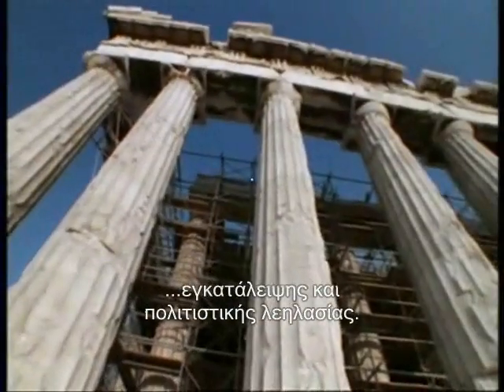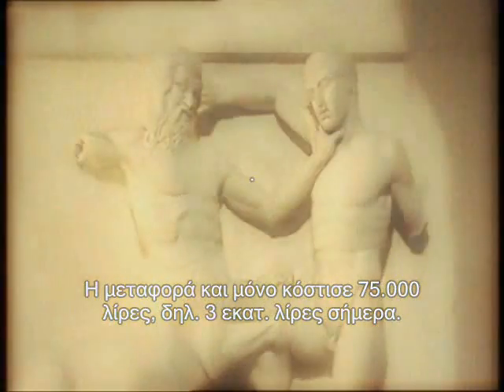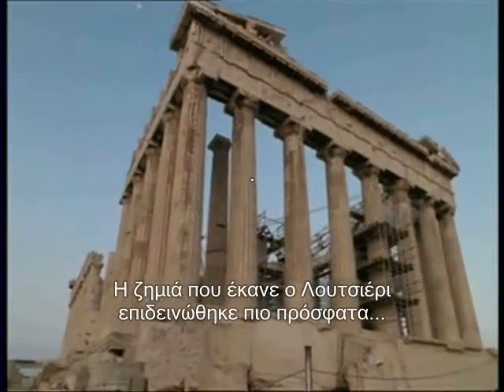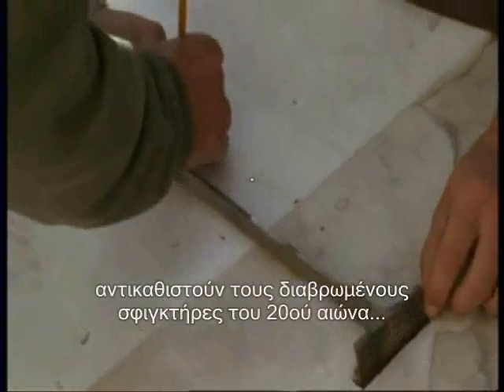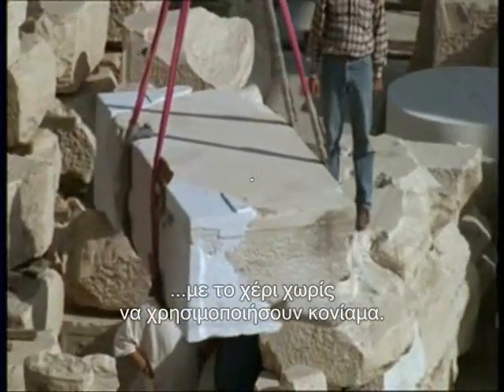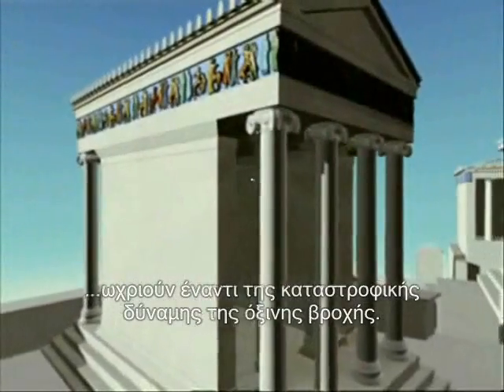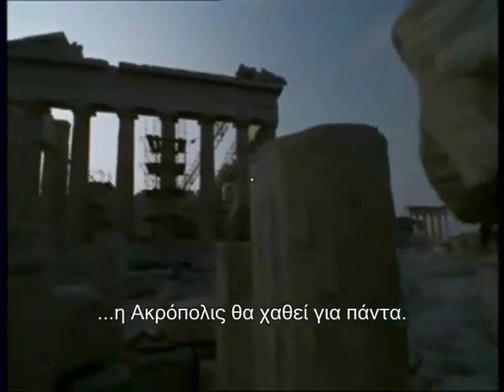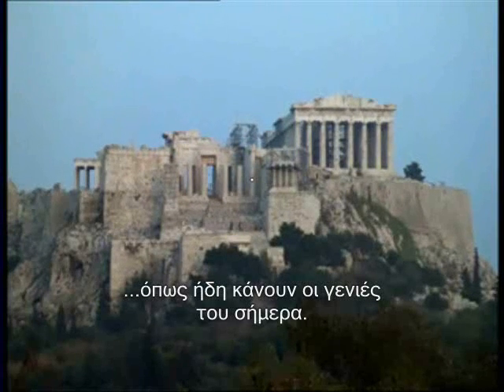Η ΑΚΡΟΠΟΛΗ 5/5 THE ACROPOLIS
Το θαύμα της Ακρόπολης και του Παρθενώνα

Η λέξη Ακρόπολη προέρχεται από το συνδυασμό των ελληνικων λέξεων ακρο και πόλη, και σημαίνει πόλη στην άκρη.
Η Ακρόπολη των Αθηνών είναι ένας βραχώδης λόφος περίπου 70 μέτρα.
Η ανοικοδόμηση των ιερών που ξεκίνησε ο Περικλής στο 465 π.Χ.
Ο Παρθενώνας είναι το μεγαλύτερο και πιο όμορφο κτίριο της Ακρόπολης. Οι εργασίες για την ανέγερση του ναού της Αθηνάς άρχισαν το 447 π.Χ. και ολοκληρώθηκε το 438 π.Χ.
Ο Παρθενώνας είναι το πιο υπέροχο δημιουργία της αρχαίας τέχνης, και αποτελεί σήμερα το σύμβολο της δημοκρατίας σε όλο τον κόσμο.

The miracle of the Acropolis and the Parthenon

The word Acropolis is derived by combining the Greek words akro and polis, and literally means city on the edge.
The Acropolis of Athens is a rocky hill about 70 meters.
The reconstruction of the holy started by Pericles in 465 BC
The Parthenon is the largest and most beautiful building of the Acropolis. Work on the construction of  Athena's temple began in 447 BC and ended in 438 BC
The Parthenon is the most wonderful creation of ancient art, and is today the symbol of democracy worldwide.